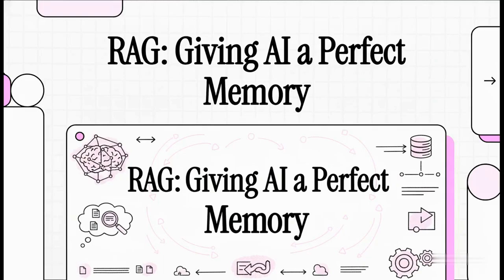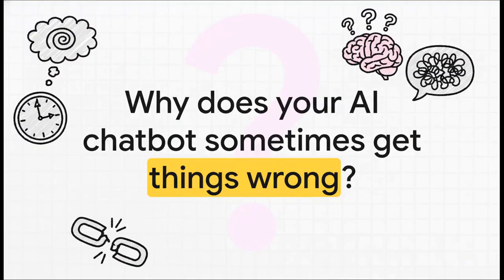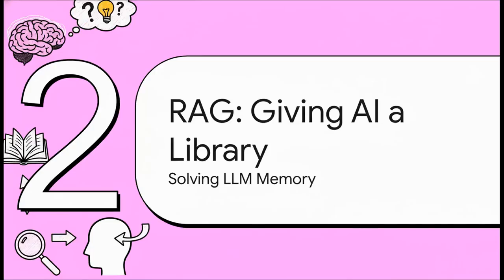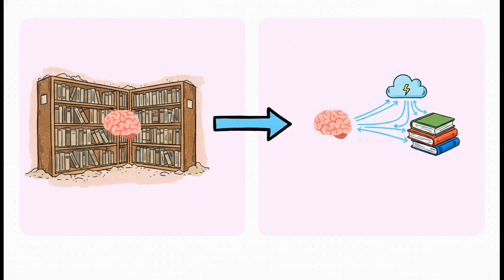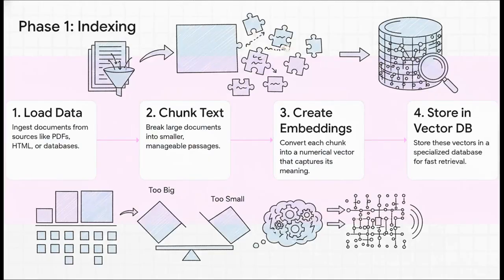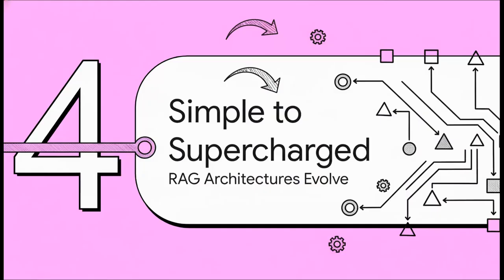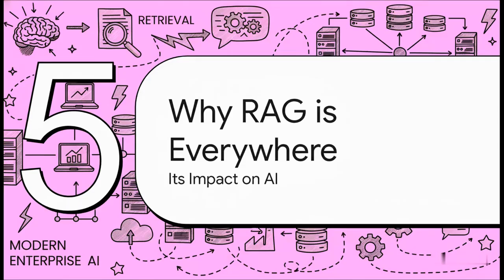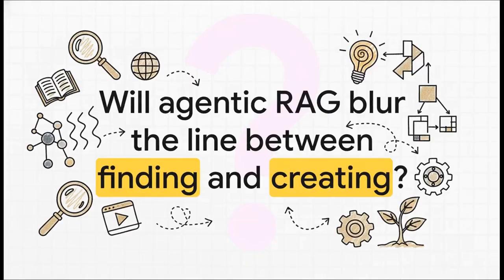RAG Giving AI a Perfect Memory | RAG Full Tutorial: Pipeline → Self-RAG → Agentic AI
This video explains RAG (Retrieval-Augmented Generation) from the fundamentals to advanced concepts used in modern AI systems.

You’ll start with the basic RAG pipeline (indexing, retrieval, generation) and then move to advanced architectures like Self-RAG, CRAG, Agentic RAG, and Multimodal AI systems.

🚀 What You’ll Learn:
Basic RAG pipeline (Indexing + Retrieval + Generation)
Embeddings & vector databases (FAISS, Chroma, Pinecone)
Chunking strategies (semantic, hierarchical, sliding window)
Retrieval techniques (dense, sparse, hybrid search)
Context building and prompt engineering
Generation strategies and hallucination control
Failure cases and optimization techniques
🔥 Advanced Topics Covered:
Self-RAG (self-evaluation and correction)
CRAG (Corrective RAG)
Agentic RAG (planning + reasoning AI systems)
Multimodal RAG (image + text understanding)
Graph RAG (relationship-based retrieval)
💡 Why This Matters:

RAG is used in:

AI chatbots
Research assistants
Medical AI systems
Enterprise knowledge systems

If you've been wondering what RAG (Retrieval-Augmented Generation) is and why everyone in AI is talking about it, this video is for you! In this video, I'm going to be doing a complete, no-fluff deep dive into the world of RAG.

We break down the foundational concepts using simple analogies, debunk the biggest myths (no, RAG is not dead, and massive context windows won't replace it!), and explore the actual architecture behind successful enterprise AI systems. Finally, I'll walk you through the 10 essential RAG patterns you need to master in 2026 to build smarter, faster, and more accurate AI applications.

⏱️ Timestamps:
• [00:00] - Introduction to RAG
• [01:03] - What is RAG? The Open-Book Exam Analogy
• [02:40] - Top 2 RAG Myths Debunked
• [04:20] - RAG Architecture & Document Chunking Strategies
• [05:40] - Choosing Embedding Models & Vector Databases
• [06:56] - The 10 RAG Patterns You Need to Know (Simple, Branched, HyDE, Agentic, Graph RAG, and more!)

Orchestration Frameworks:
• LangChain: For building context-aware reasoning applications.
• LlamaIndex: Excellent for advanced chunking, data ingestion, and multi-modal RAG.

Vector Databases:
• Pinecone: Managed, scalable vector database.
• Weaviate: Open-source vector database.
• Qdrant: High-performance vector search engine.
• Milvus: Open-source database built for massive-scale AI.
• Chroma DB: The open-source AI-native embedding database.

Top Embedding Models (2026):
• OpenAI: text-embedding-3-large
• Voyage AI: Voyage 3
• Hugging Face (Open Source): BGE-large and E5-Mistral

If you're learning AI, ML, Data Science, or Generative AI, this is a must-know concept.

🎯 Perfect For:
Interview preparation
🔔 Support

Complete RAG Guide: Pipeline, Self-RAG & Multimodal AI Explained
From Basic RAG to Advanced AI Systems (Self-RAG, CRAG, Multimodal)
RAG Full Tutorial: Pipeline → Self-RAG → Agentic AI
RAG Explained: From Basic Pipeline to Self-RAG, Agentic & Multimodal AI